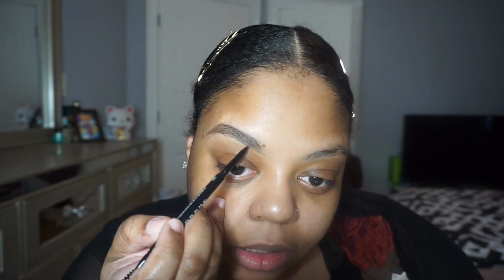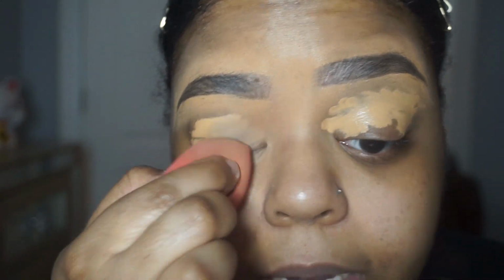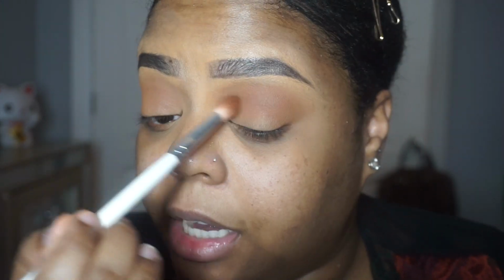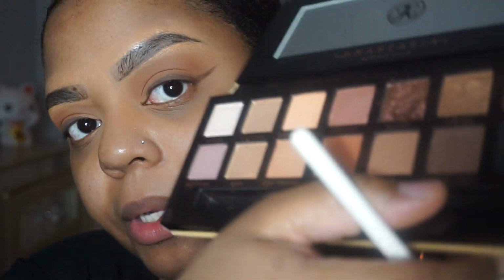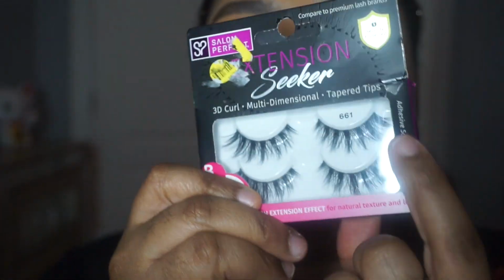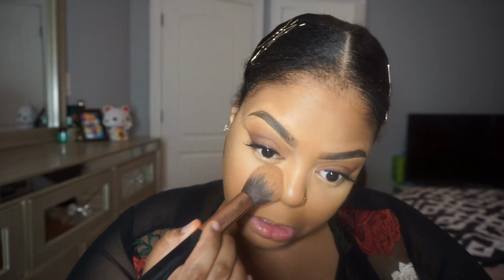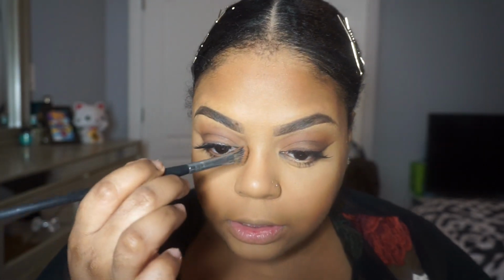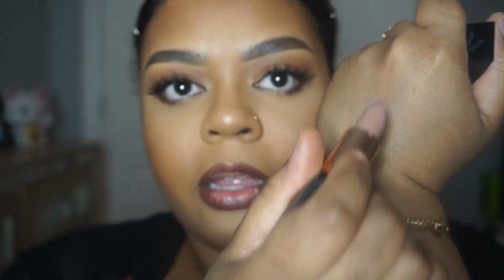Trying the Foxy Eye Trend!| 90's Vibezz Makeup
♡Hey Beauties!!!

On today’s video will be sharing with you my take on the foxyeyetrend

Getting Glam For The Couch| Using Morphe 35O3 Palette

Products Mentioned:

PRO DUAL BROW BRUSH *My fave dual ended angled brush*

FAQ:
-New York Makeup Artist
-Sign: Leo
-Camera: Sony A5100
-Editing: imovie